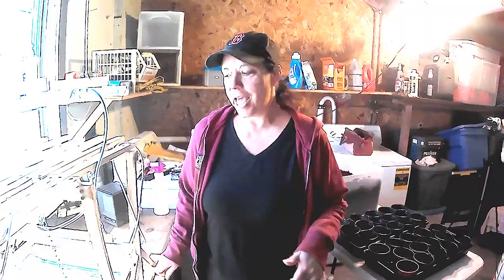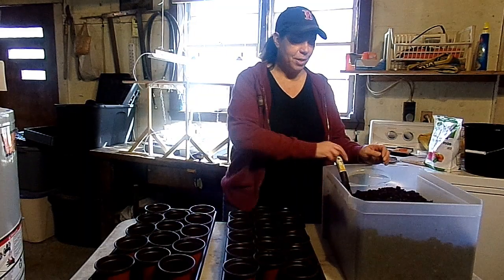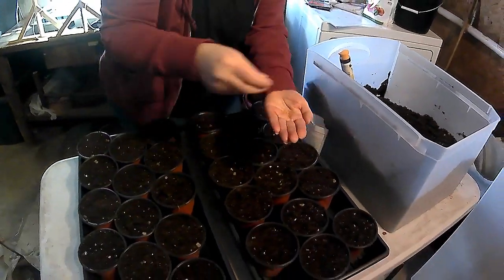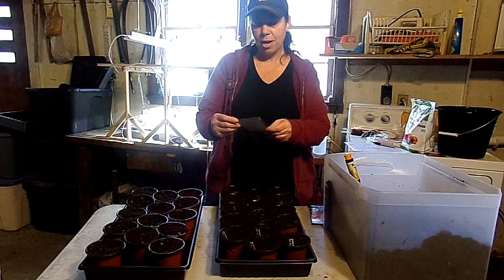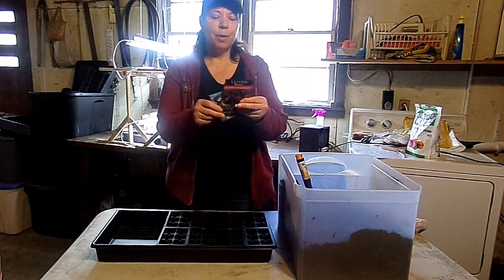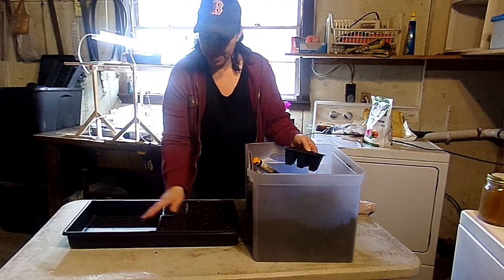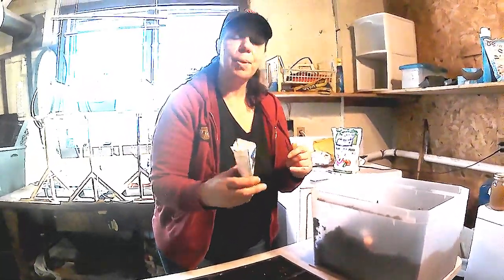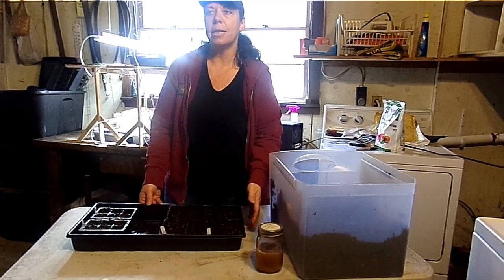Ten Weeks Till Our Last Frost ( We're Planting Our Second Round of Seeds.)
Eric gets busy snowblowing the recent snow storm so that Melissa can get Our 10 Week seeds planted.